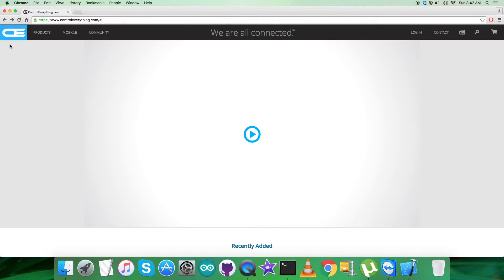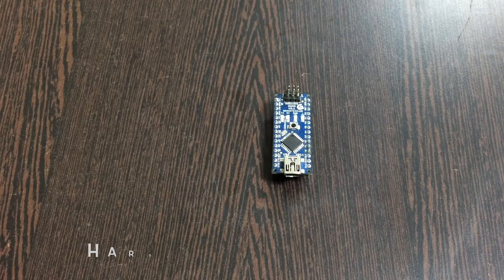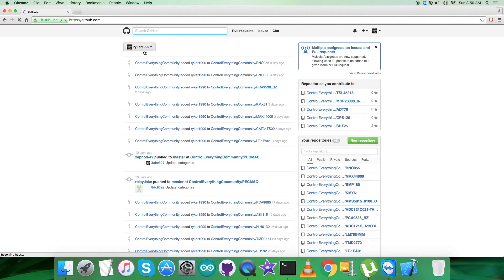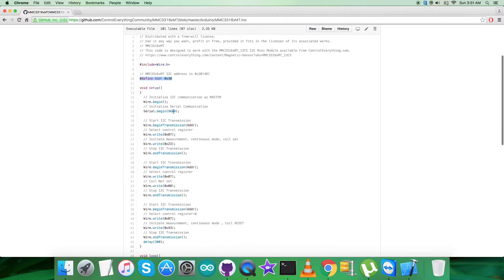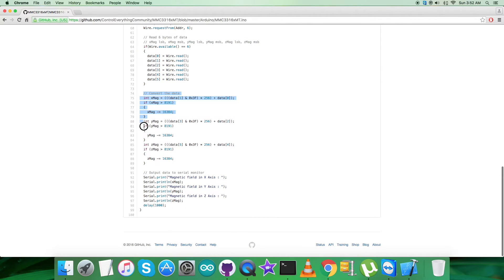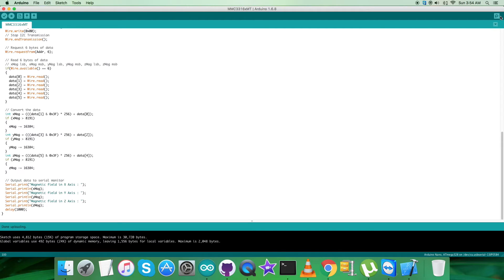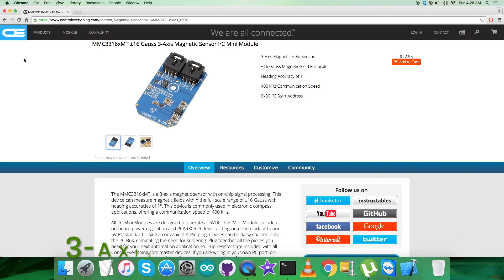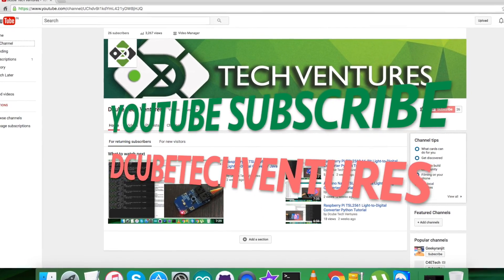Arduino Nano MMC3316xMT 3-Axis Magnetic Sensor Tutorial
MMC3316xMT ±16 Gauss 3-Axis Magnetic Sensor I²C Mini Module. The MMC3316xMT is a complete 3-axis magnetic sensor with on-chip signal processing and integrated I 2C bus. The device can be connected directly to a microprocessor, eliminating the need for A/D converters or timing resources. It can measure magnetic fields within the full scale range of 16 Gauss, with 2mG/LSB resolution and 2mG rms noise, enabling heading accuracies of less than 1 degree in electronic compass applications.

Applications :-  Electronic Compass, GPS Navigation Assist, Position Sensing.

Related Links :-